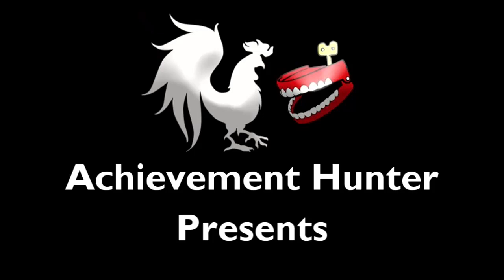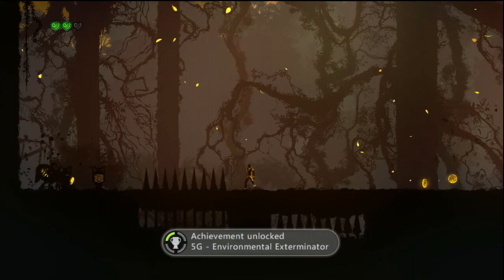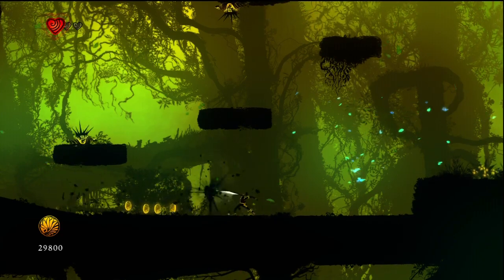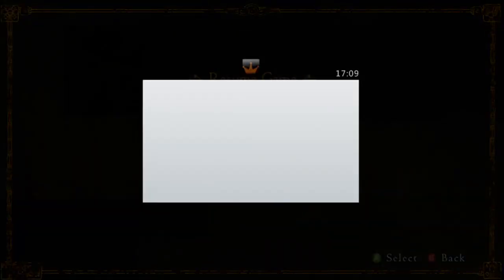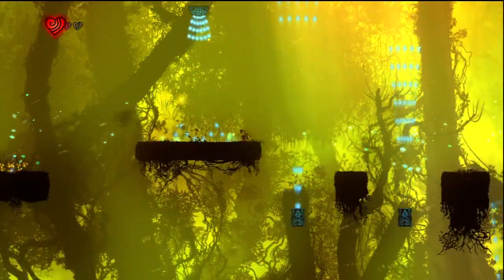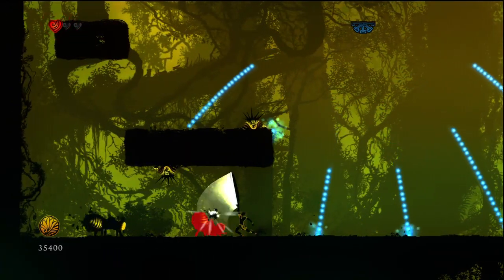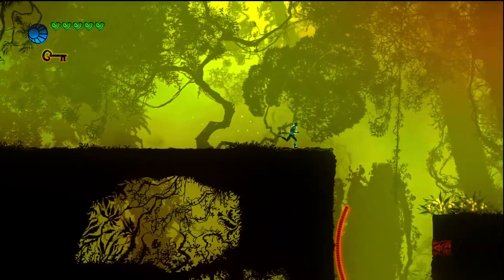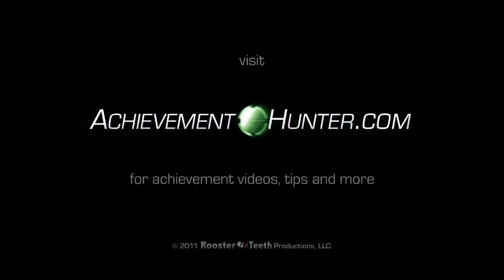AH Guide: Outland: Three Achievements | Rooster Teeth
Brownman shows how to get the following thee Achievements in Outland for Xbox Live Arcade: Environmental Exterminator, Survivor, and That's Teamwork.